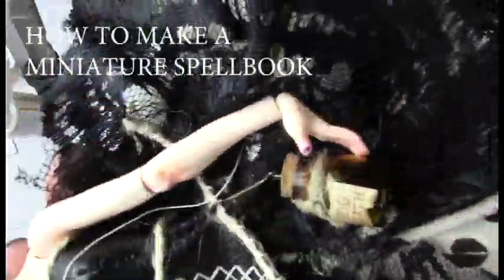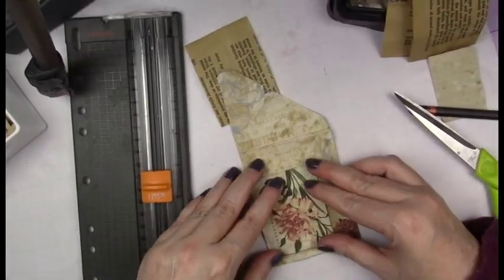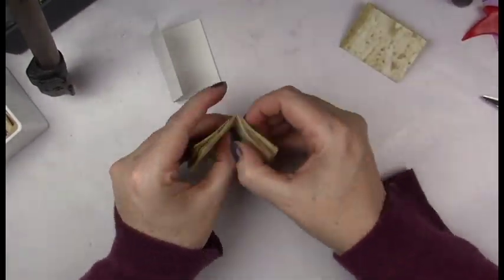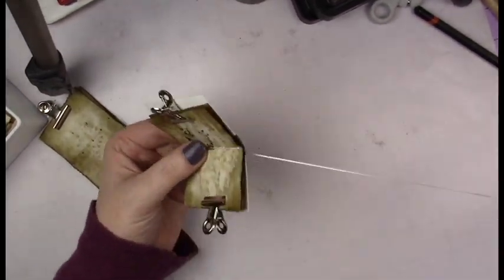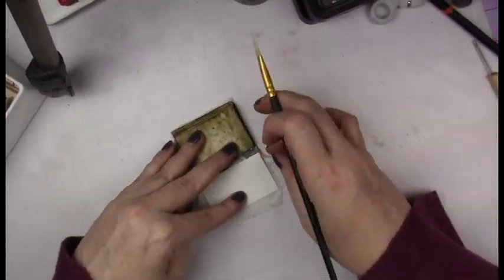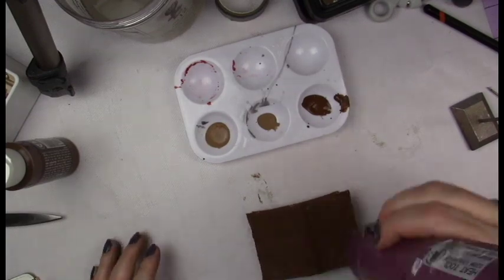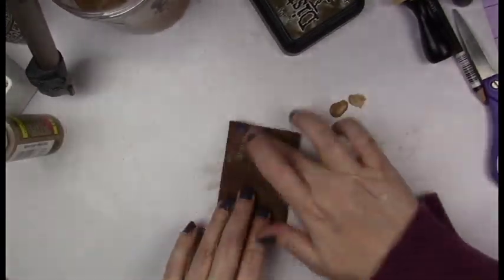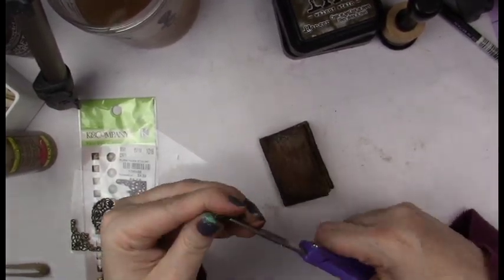How to Make A Miniature Spellbook by Skeriosities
Ranger Tim Holtz Distress Ink Pads, Mini, Black Soot

Tim Holtz Ink Blending Tool
Mini Ink Blending Tool-1 Round (Mini Ink Blending Tool With Replacement Foams)

- Skeriosities